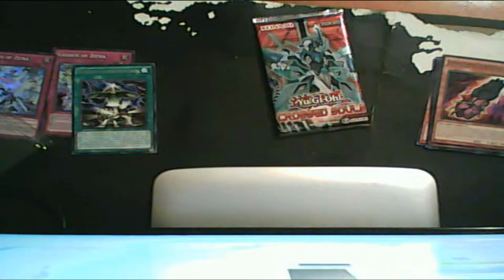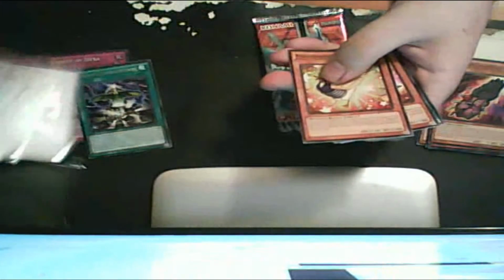yugioh crossed souls advance edition box opening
enjoy the opening